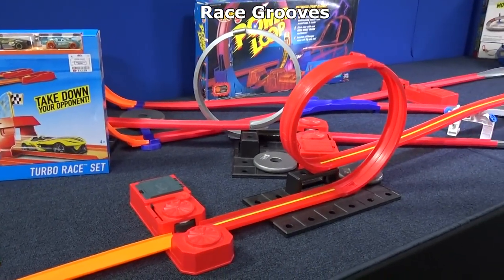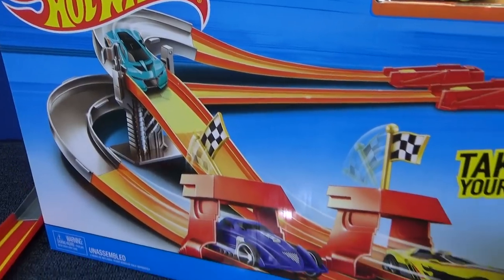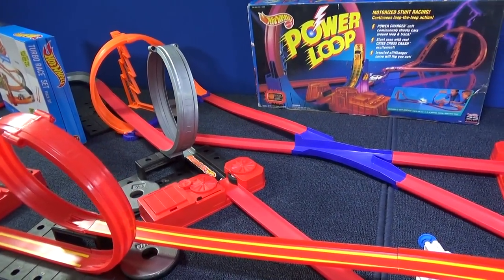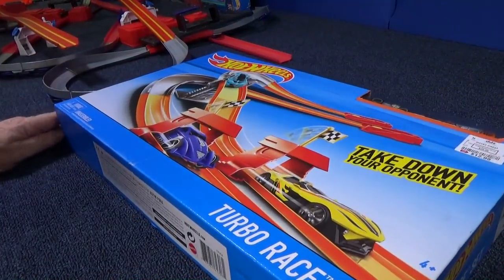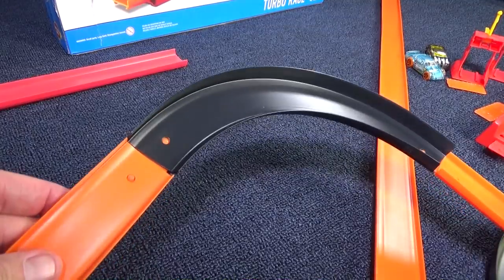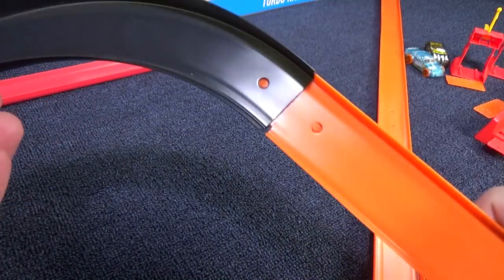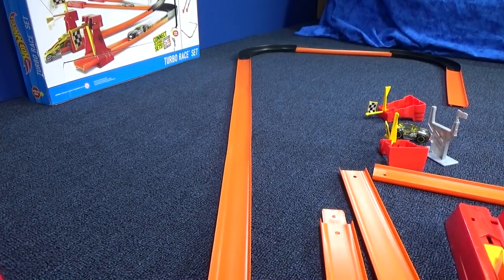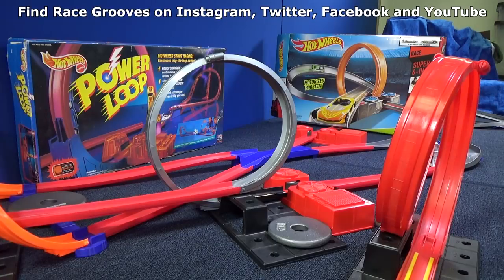Hot Wheels Turbo Race Set! Is it good for the parts? 2017 Hot Wheels Track Set Review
Track Time is one of my funnest segments and I'm always looking for new Hot Wheels track parts. It's fun to make cool layouts for racing action. However, this video encourages kids to use critical thinking in looking at the box and understanding what is possible and what doesn't make sense. It's not fun to buy something and be surprised that the artwork was exciting but the actual play value might not meet expectations.

This set comes with:
(8) 11 3/4" orange track, short sidewalls
(2) 90 degree black curves, high sidewalls
(2) Launchers, 4-position
(2) Finish Line Flags
(2) Hot Wheels cars (Stockar, Horseplay)
(1) 2" Riser
(1) Sticker sheet

Carroll Park Sting by John Deley and the 41 Players